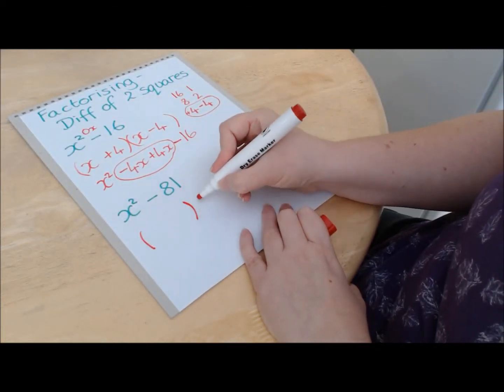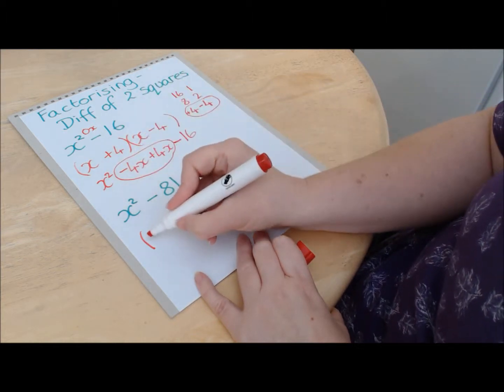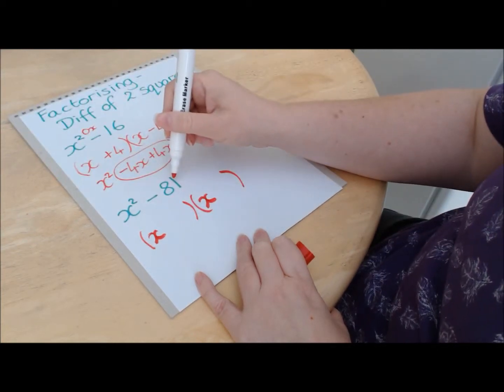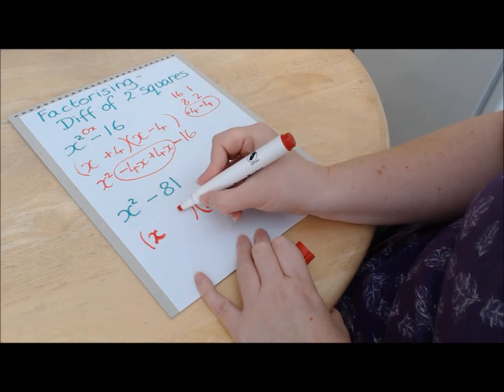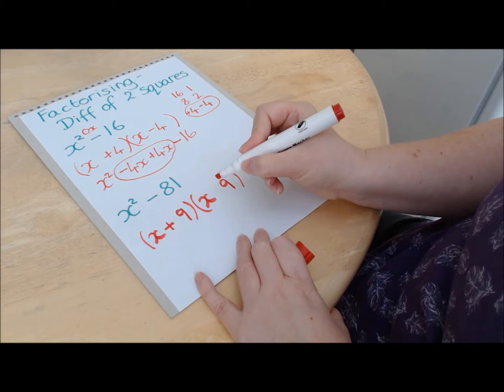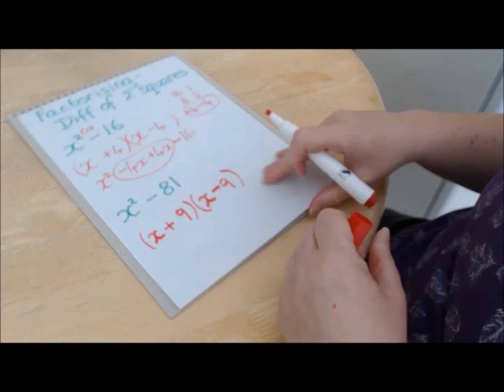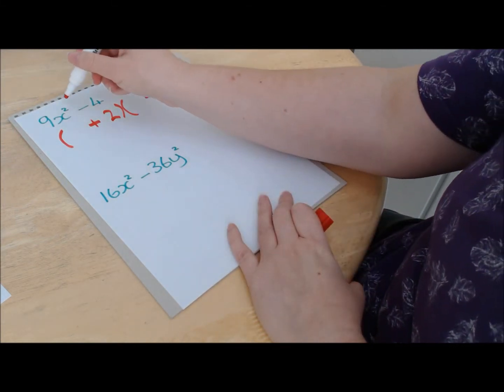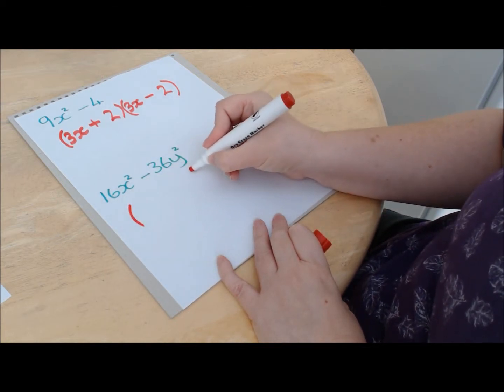Difference of 2 Squares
Difference of 2 Squares - a special case of factorising